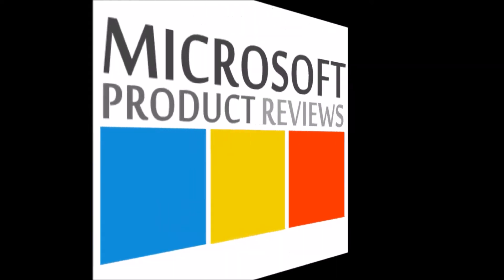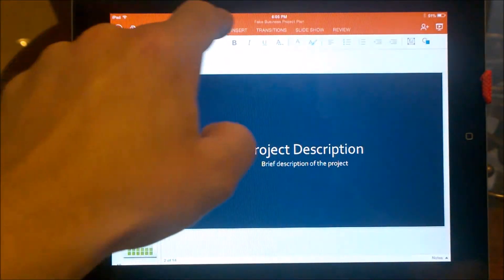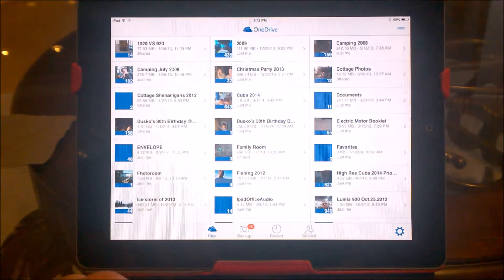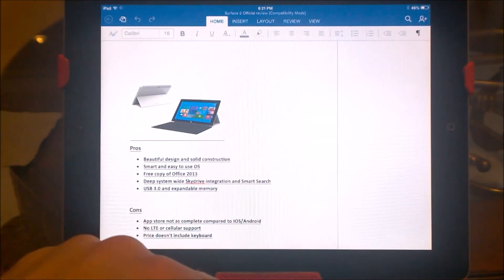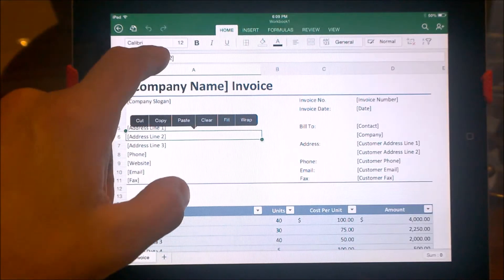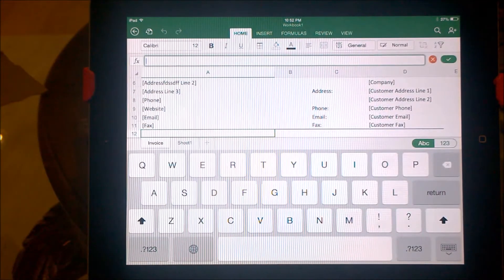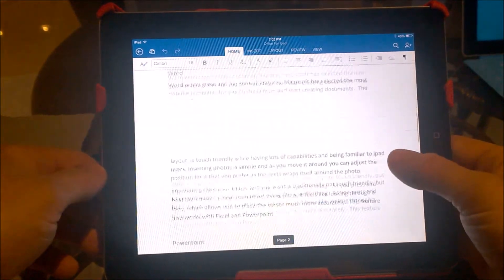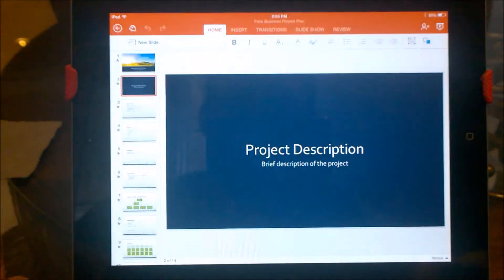Microsoft Office for iPad Review - Productivity finally comes to iOS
Full, in-depth Review can be found on our official web

Microsoft shifts direction and makes a big splash with the release of Word, Excel, and PowerPoint for iPad fully optimized for iOS and touch.